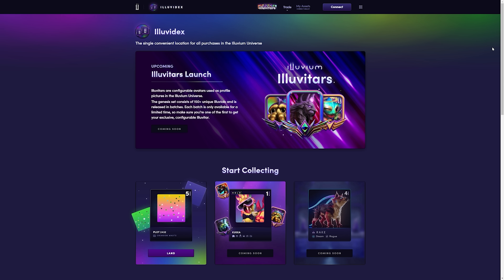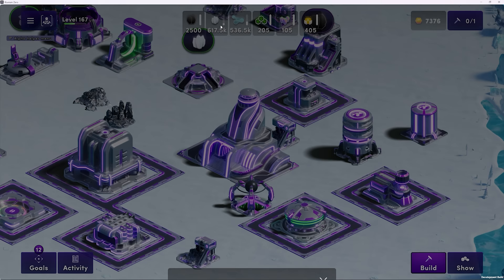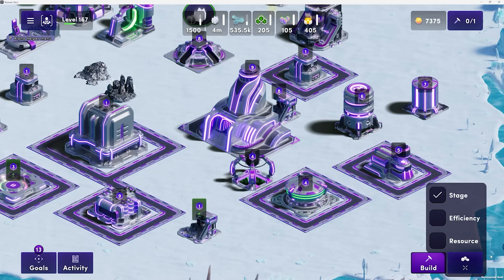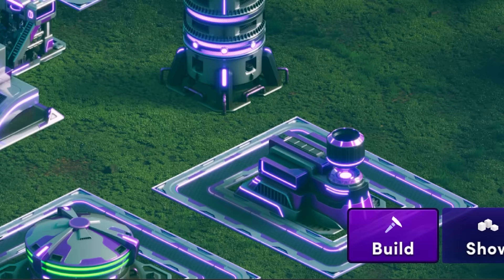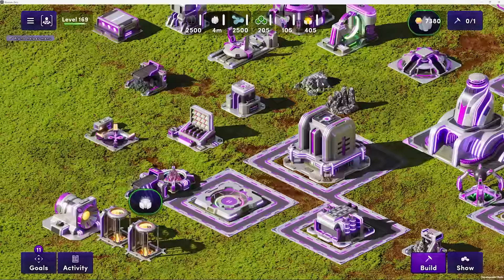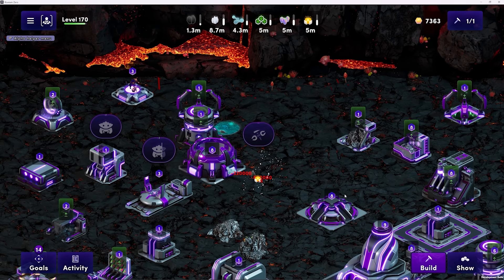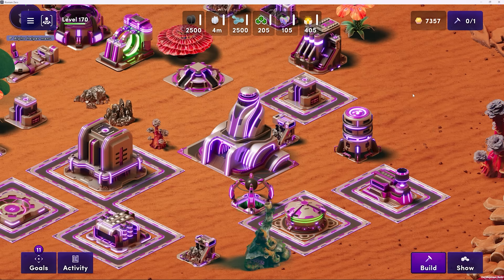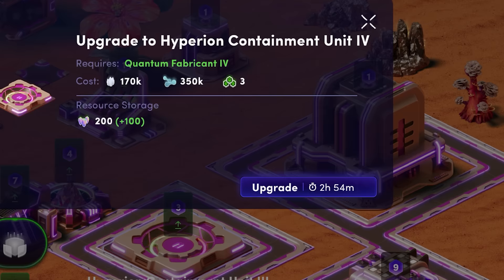Illuvium: Zero Alpha Tutorial -- Free-to-Play City Builder Game (Mobile, PC & Mac)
Illuvium: Zero is a free-to-play, industrial building game, available on mobile, PC and Mac.  Players build their own virtual industrial complex to collect essential elements, precious fuel, and unique blueprints on Illuvium land.

Illuvium is building the world’s first interoperable blockchain games including Illuvium: Overworld, Illuvium: Arena and Illuvium: Zero, where gamers can play and own your assets across multiple video games.

Elements are necessary to build futuristic structures in Illuvium: Zero that produce highly sought after resources. Fuel enables players to explore our fantastical Illuvium: Overworld and collect our iconic Illuvials.  Blueprints unlock the ability to create eye-popping skins and weapons that are utilized in Illuvium Games.  These ground breaking connections to Illuvium land, represent the first time gamers can play a video game that deeply impacts how they play another video game.  A simple, yet profound innovation.

Free-to-play players can fully experience Illuvium: Zero’s strategic gameplay, yet they will not be able to collect revenue generating assets.  Illuvium land owners on the other hand, can trade your fuel, blueprints, and elements on the IlluviDEX, our official market exchange for revenue, or use them to play our other games.  The choice is yours.

Content on the official Illuvium website and social media does not constitute financial advice. You are responsible for doing your own research and seeking independent professional advice about your involvement with the Illuvium DAO and any Illuvium products or services. Illuvium products (such as tokens including ILV, sILV2, Land NFTs) and services (Illuvium game) are not financial products and accordingly the Illuvium DAO is not licensed by any regulator. Please be on constant alert for scams.